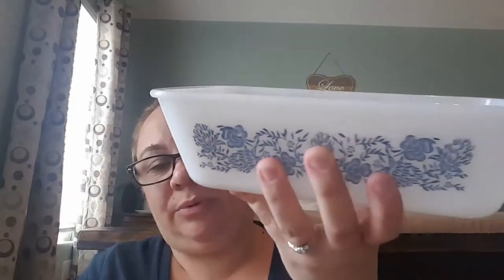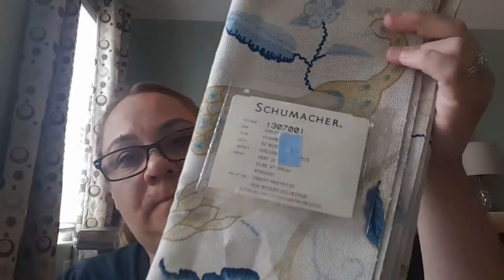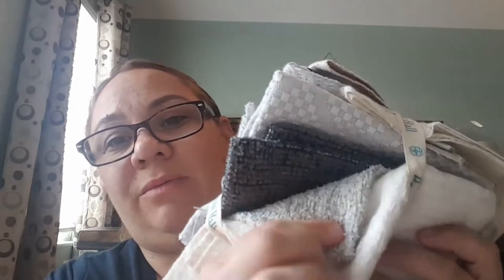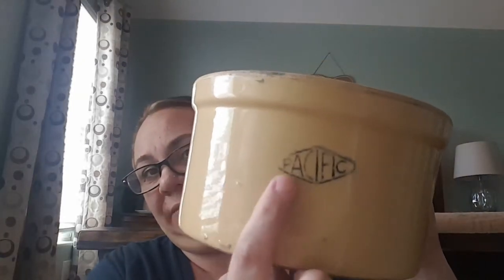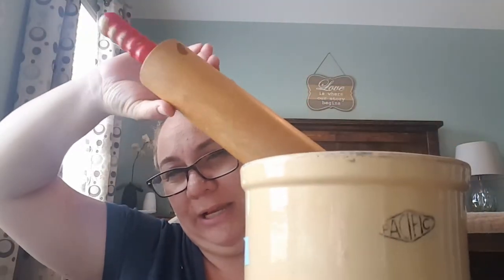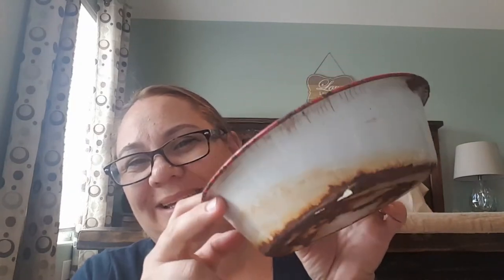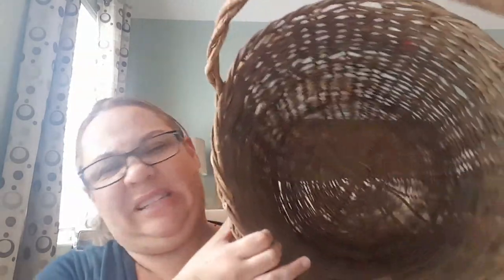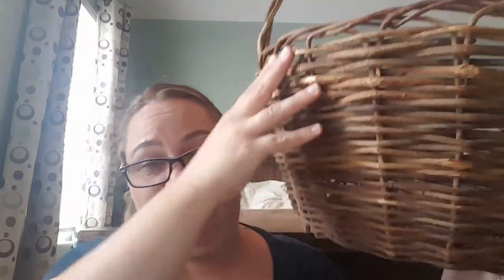May Collective Thrift Haul 2017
Goodwill goodies for the month of May, yay!